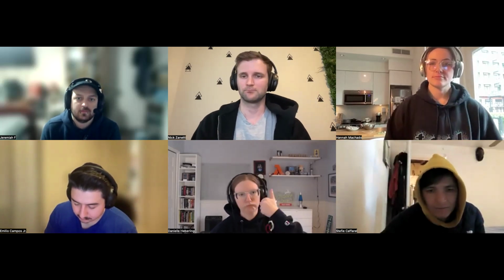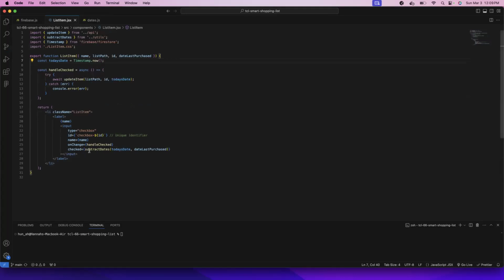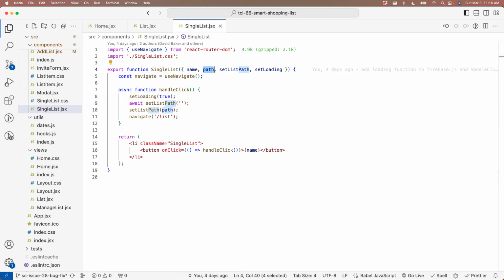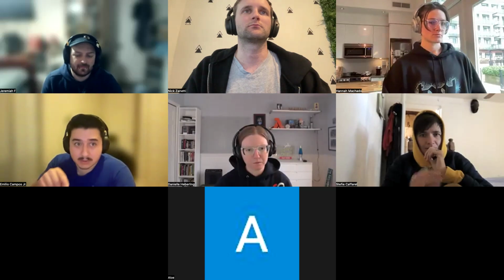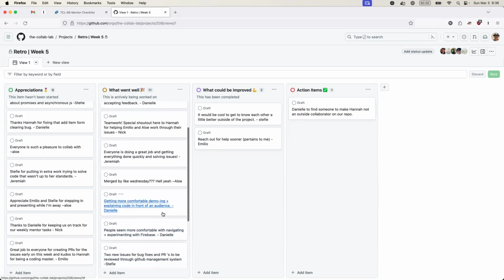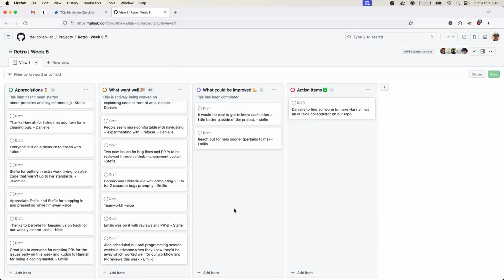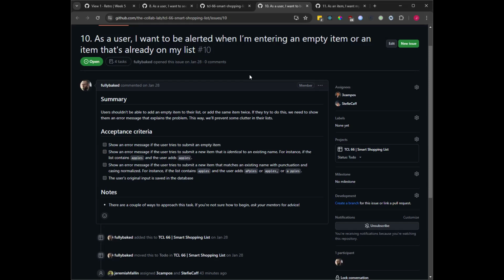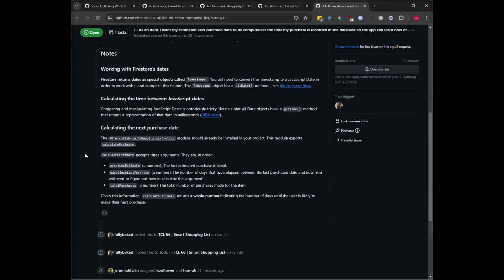TCL-66 Week 4 Sync